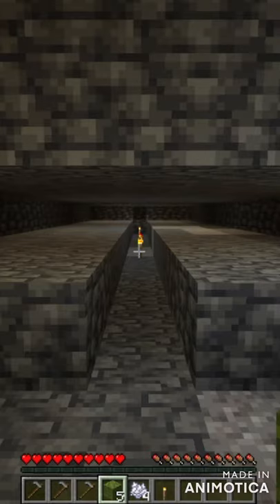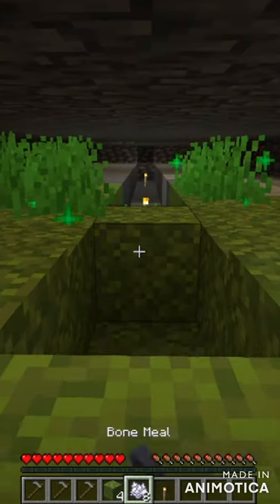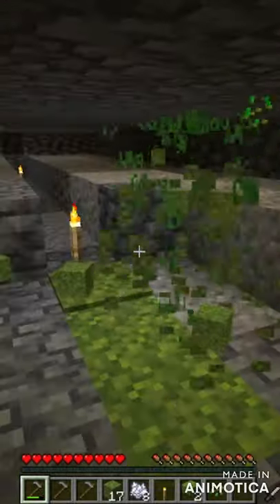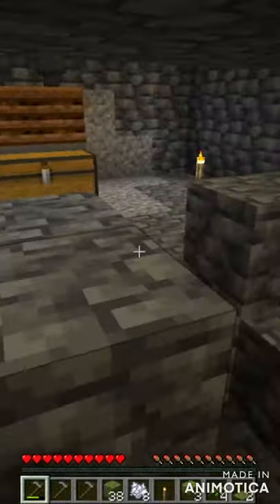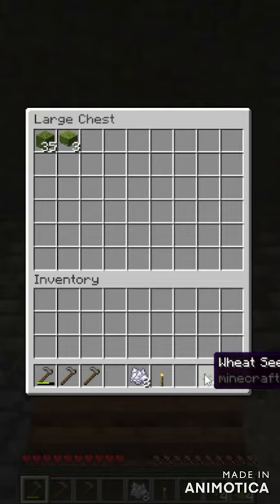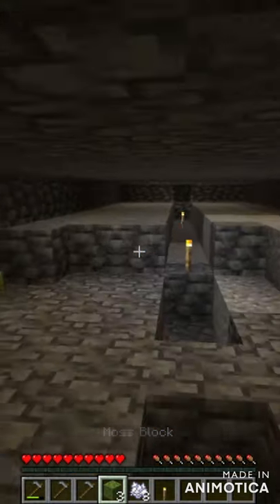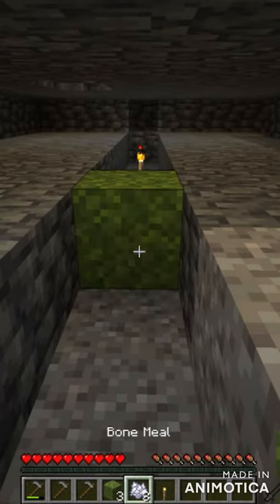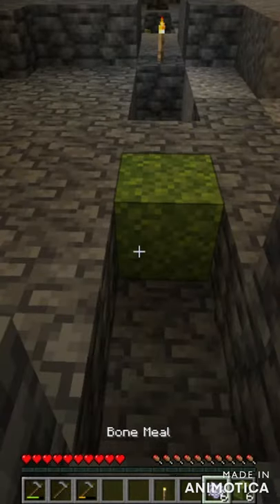Moss and Deepslate Mining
Using moss and bonemeal to convert deepslate to some more moss can speed up mining, to find them diamonds at the bottom of the world and also acts as a bonemeal farm.